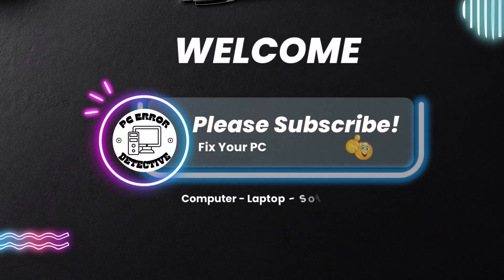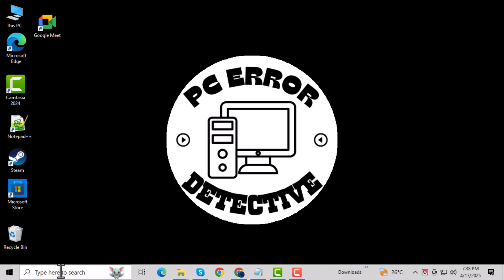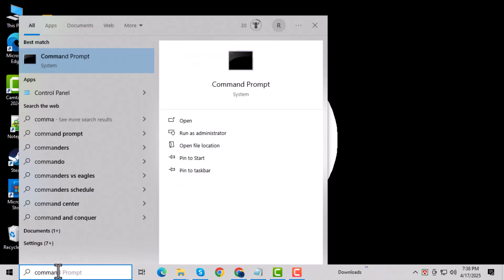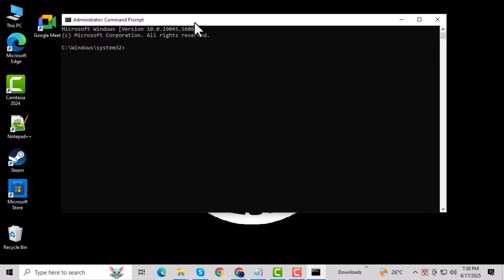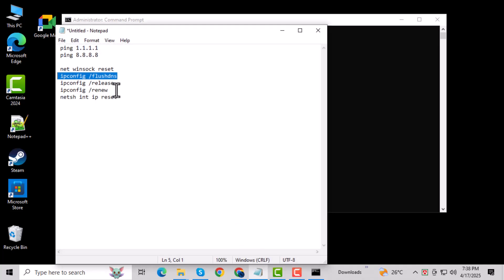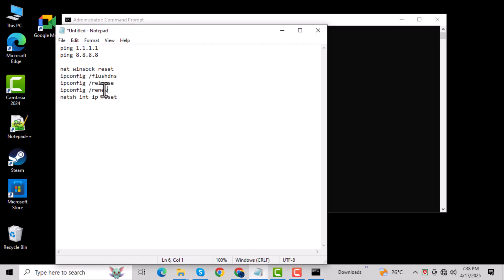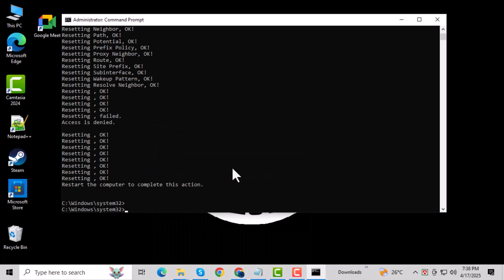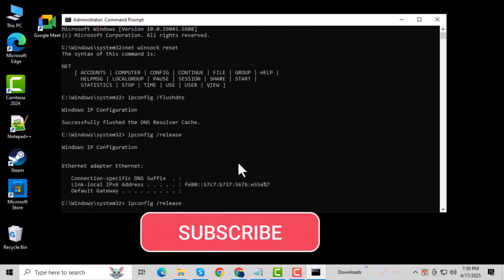How To Fix Valorant Error Code-29 'There Was An Error Connecting To The Platform' On PC - Full Guide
How To Fix Valorant Error Code-29 'There Was An Error Connecting To The Platform' On PC

Encountering Error Code-29 in Valorant can be frustrating, especially when it prevents you from connecting to the game. This error typically appears when there’s an issue with the connection between your PC and Valorant’s servers. It can be caused by server outages, firewall restrictions, or issues with your network. For many players, this disrupts their gaming experience and stops them from joining matches. In this video, we explain what causes Error Code-29 and how it affects your gameplay.

- Valorant error code-29 fix
- How to fix error connecting to platform valorant
- Resolve valorant error code 29 on pc
- Valorant connection issue error-29
- Valorant unable to connect to platform fix

The Commands Are:
1. net winsock reset
2. ipconfig /flushdns
3. ipconfig /release
4. ipconfig /renew
5. netsh int ip reset